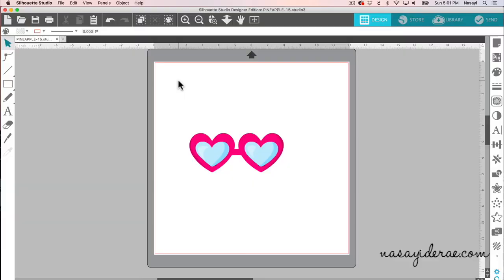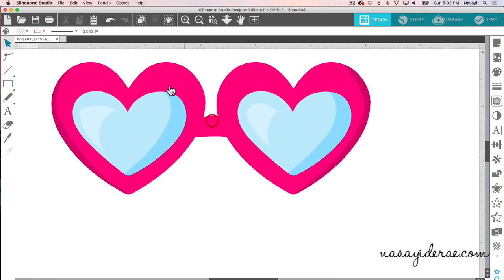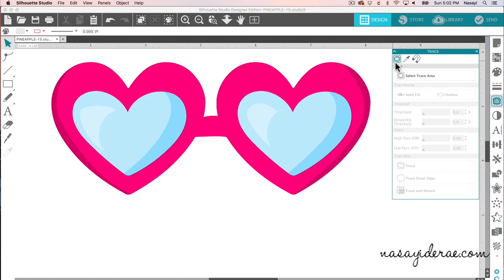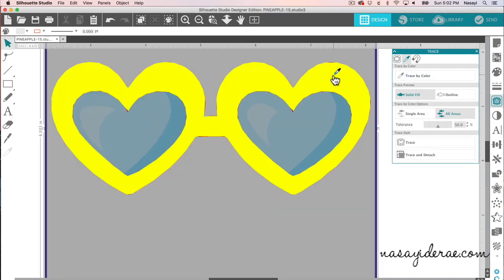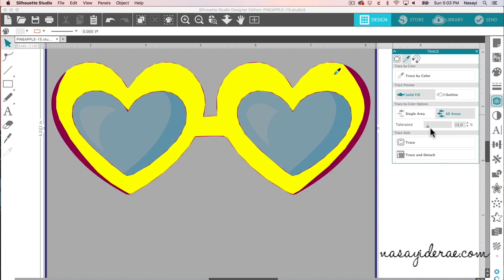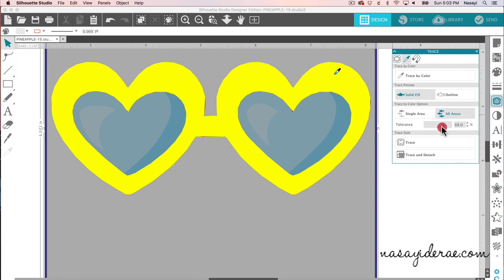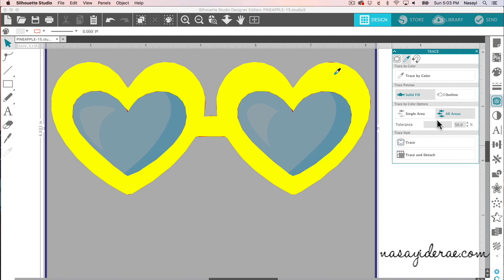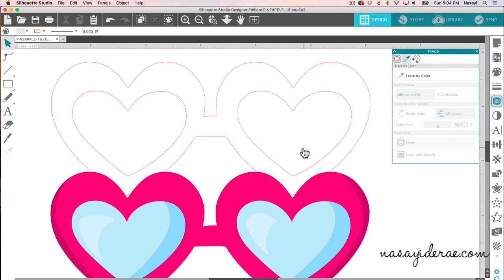Trace By Color | Silhouette Sunday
We have new trace features in SIlhouette Studio 4. In this video, I will show you how to trace images by color to create cut lines for graphics or images you purchase or find online.